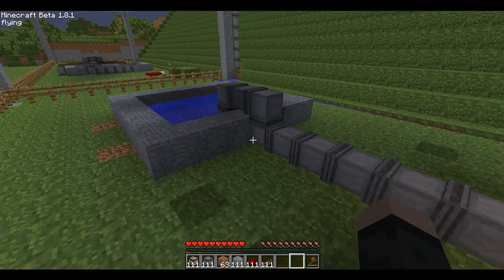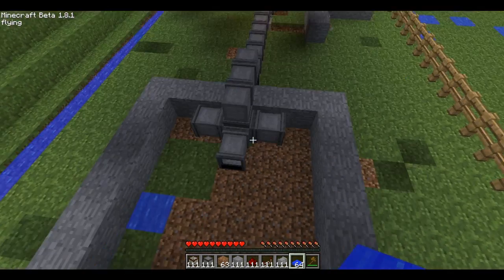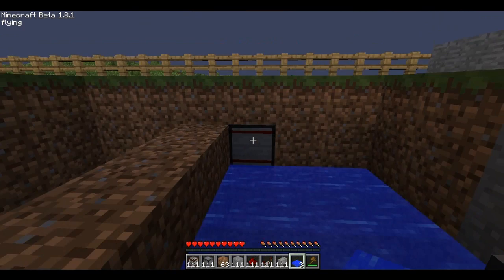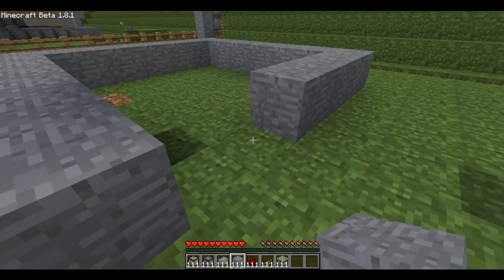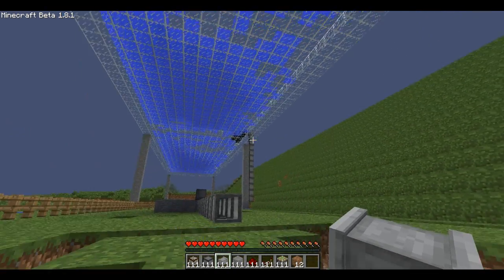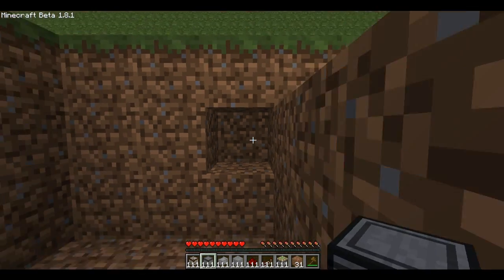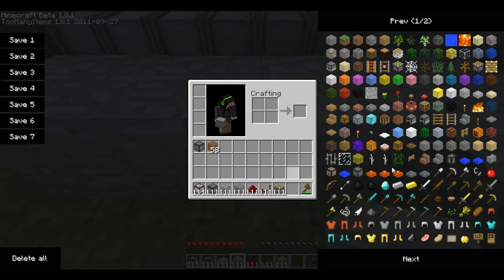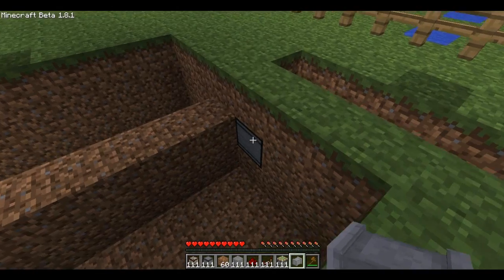Finite Liquid - Emergency Kill Switch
Is your water container going to overflow cut the pump at the cut off point!